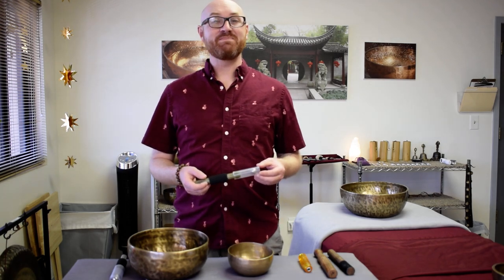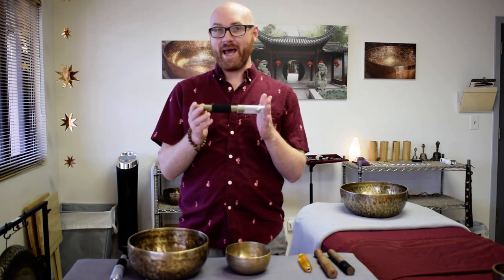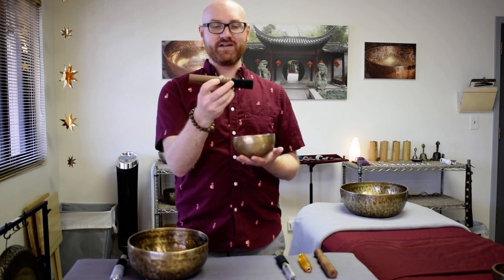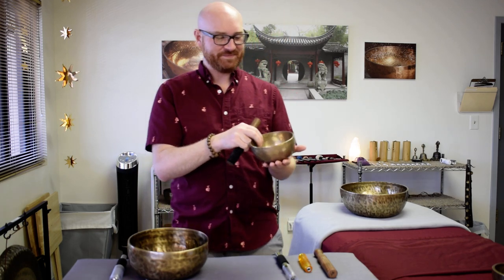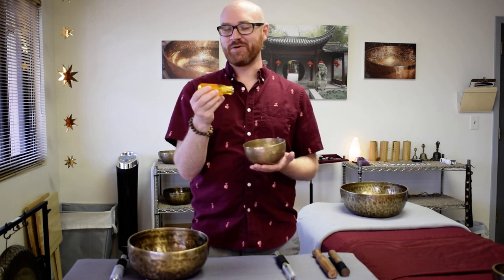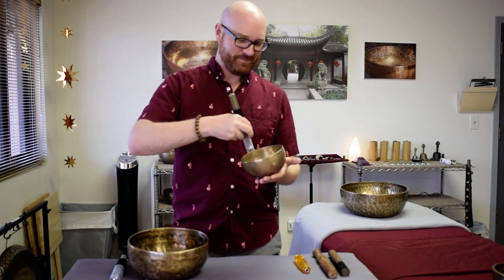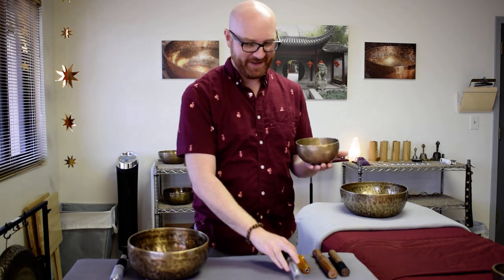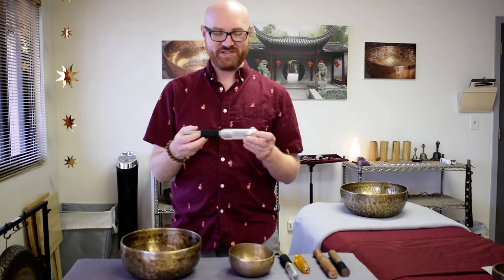Dragonfly Percussion - Polycarbonate Singing Bowl Wands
A closer look at the NEW Benjamin Irons Signature Series polycarbonate wands by Dragonfly Percussion, for metal singing bowls.